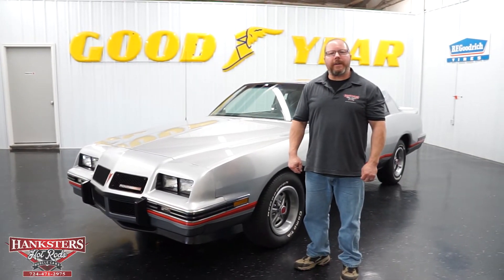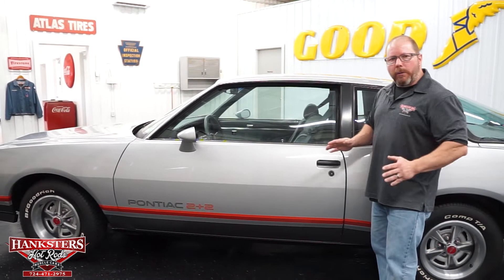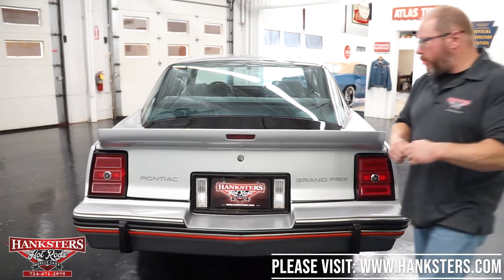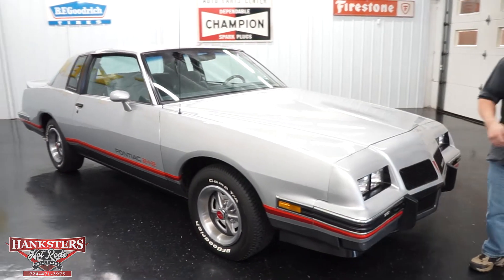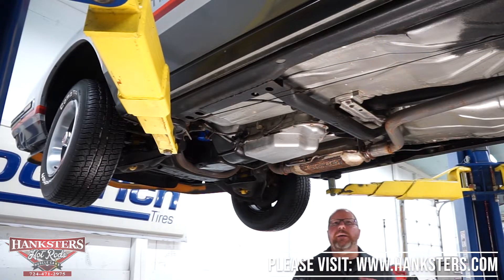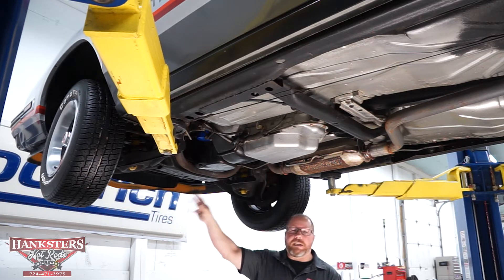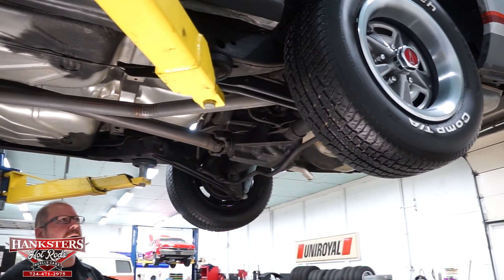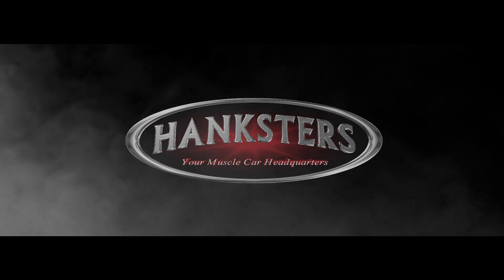1986 PONTIAC GRAND PRIX 2+2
~ASKING $19,900~
THIS VEHICLE IS LOCATED IN OUR PA. SHOWROOM !!

Air Conditioning. Power Brakes. Power Locks. Power Steering. Power Windows. 15 Inch Wheels. 200 4R Automatic Transmission. 3.73 Gear Ratio. 7-Blade Clutch Fan. Aerocoupe Rear Window. Aluminum Intake. BFGoodrich Comp T/A White Letter Tires. Center Console. Color Matched Front and Rear Bumpers. Correct Color. Driver and Passenger Side Mirrors. Factory radio. Factory Red & Orange Stripes. Front Bucket Seats. Front Disc Brakes. Front Tires: 215/65/15. Grey Carpeting. Grey Cloth Headliner. Grey Cloth Interior. Grey Door Panels. HEI coil. HEI Distributor. In Dash Tachometer. Mechanical Fuel Pump. Numbers Matching 305cid Engine. Only 1225 Made in 1986. Original Miles. Pontiac Rally II Wheels w/ Beauty Rings & Center Caps. POSI Rear End. Quadrajet 4BBL Carburetor. Rear Bench Seat. Rear Drum Brakes. Rear Tires: 215/65/15. Rear Trunk Spoiler. Stock Ignition. Stock Radiator. Tilt Steering Wheel. Two Tone Silver Metallic & Grey Exterior.